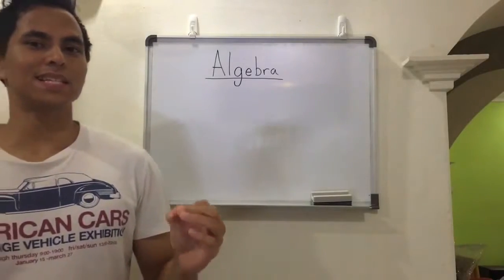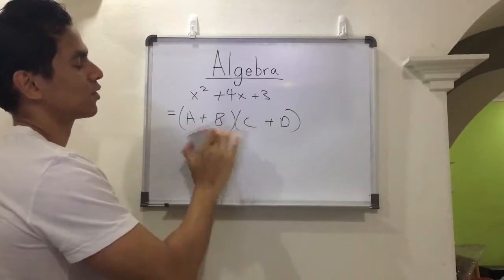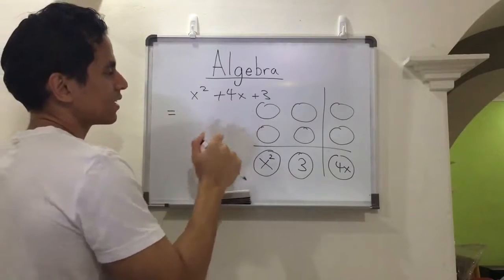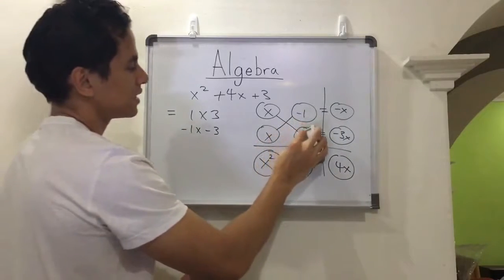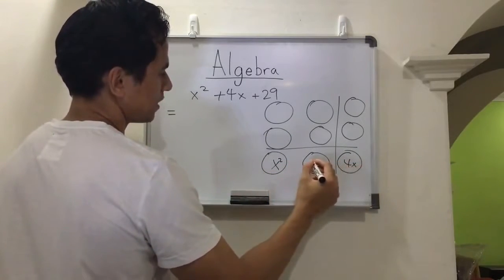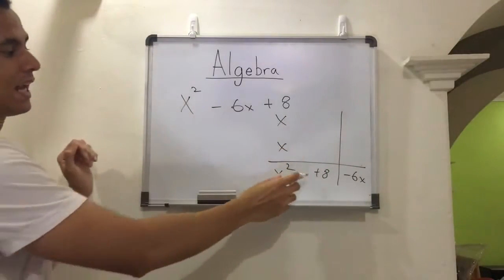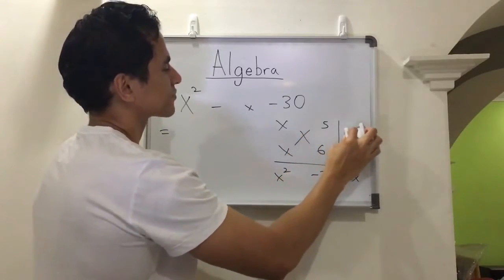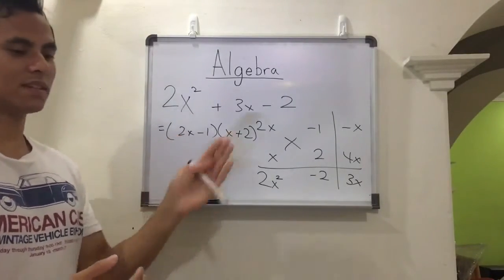Algebraic Factorization (Cross Method)